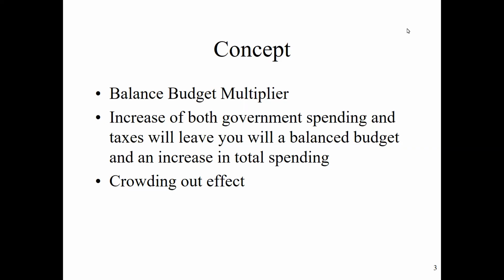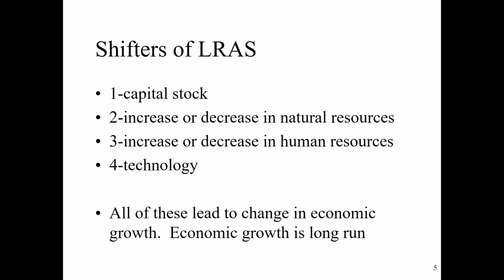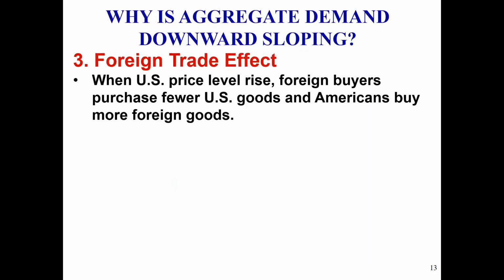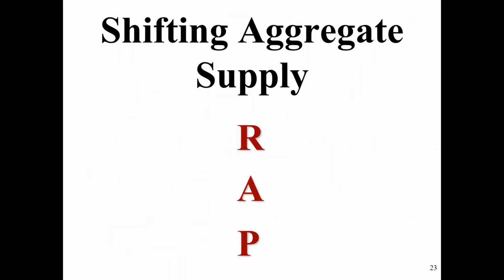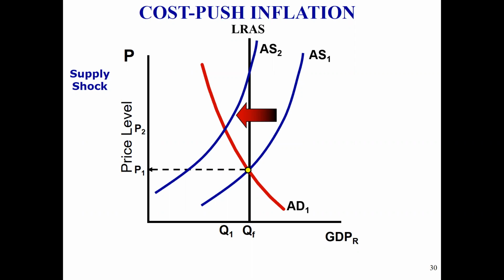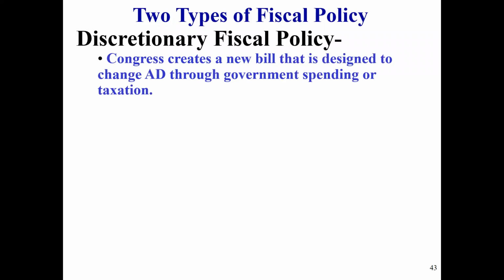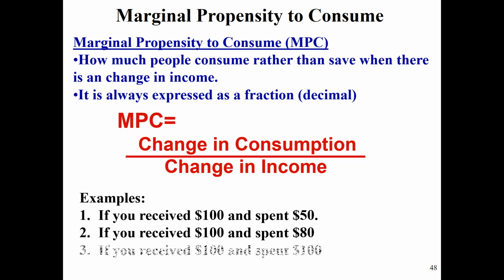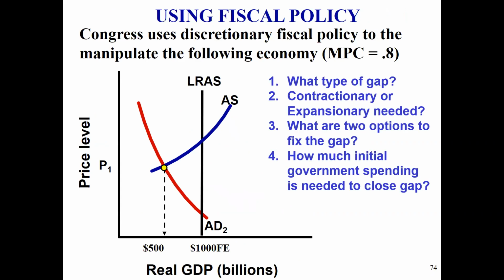review for unit on aggregate demand and fiscal policy